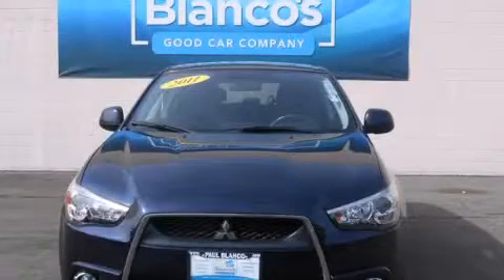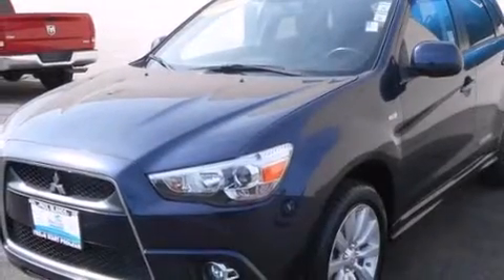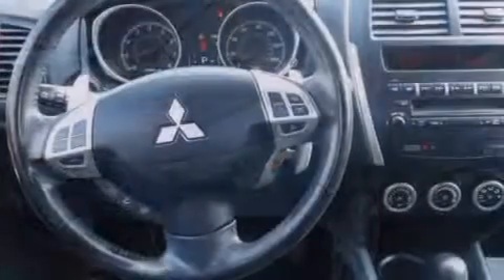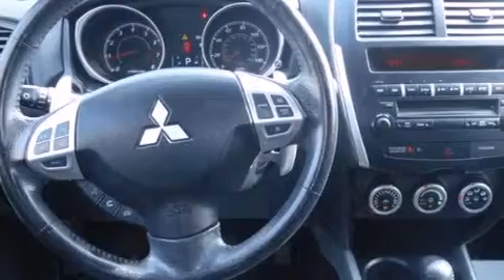2011 Mitsubishi Outlander Sport Stockton CA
We have been honored to serve the Stockton CA area , we promise that your experience at our dealership will exceed your expectations ! Year : 2011 Make : Mitsubishi Model : Outlander Sport Engine : 4-cyl 2.0 liter Trans . : automatic Exterior : blue Miles : 45,465 Paul Blanco - Stockton 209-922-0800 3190 Auto Center Dr Stockton , CA 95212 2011 Mitsubishi Outlander Sport Stockton CA